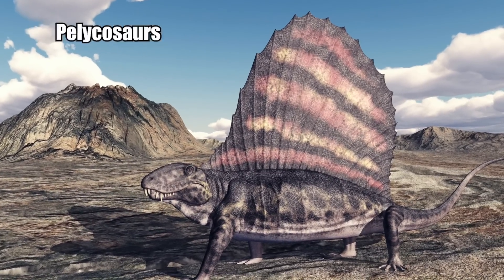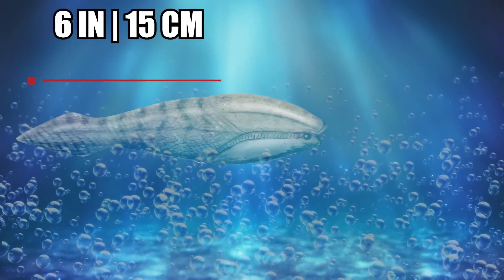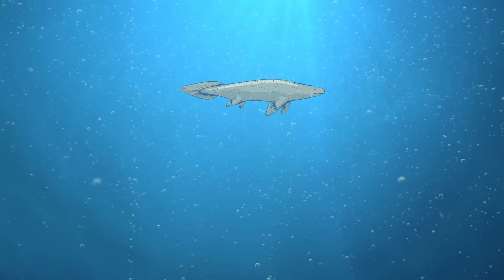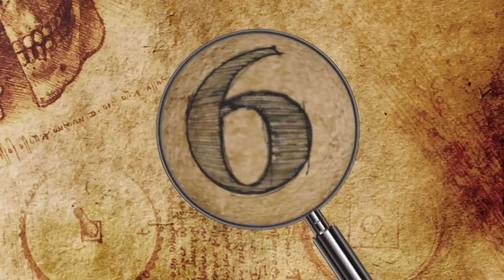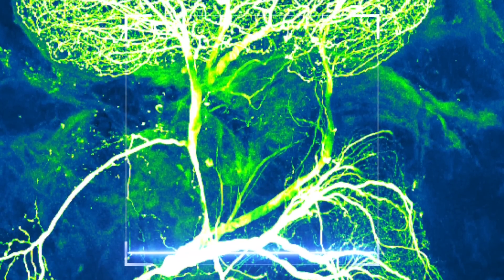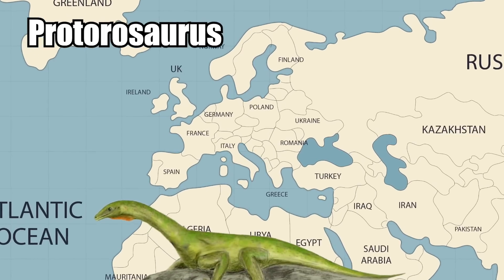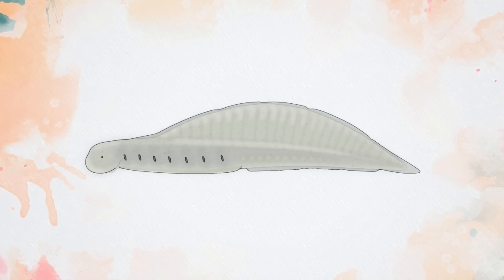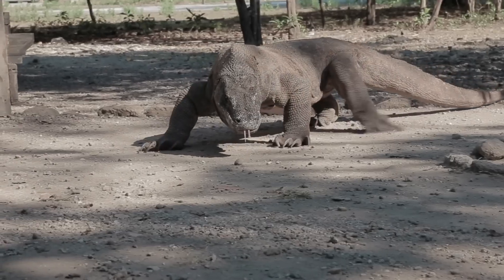10 AMAZING Creatures On Earth Before The Dinosaurs!